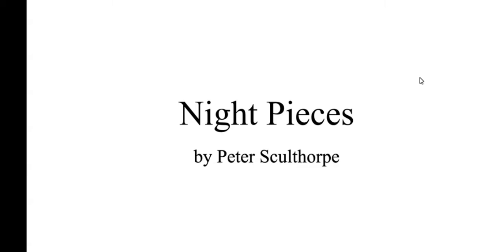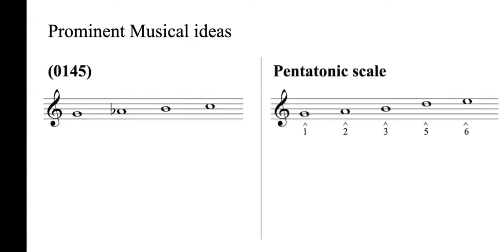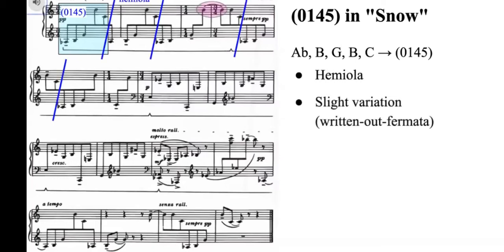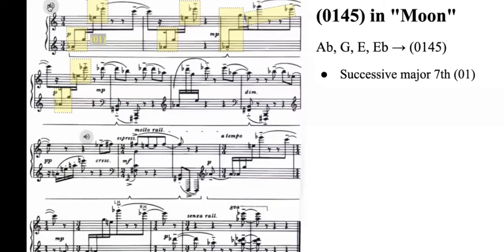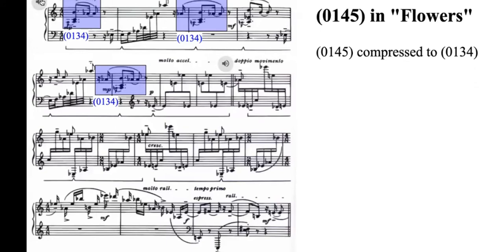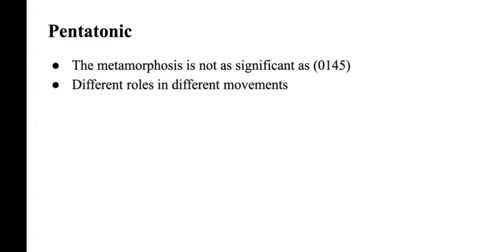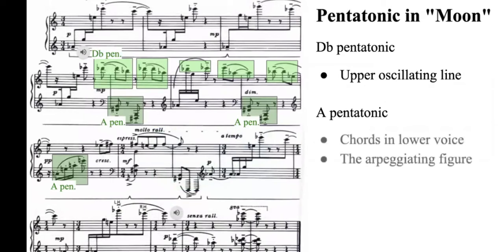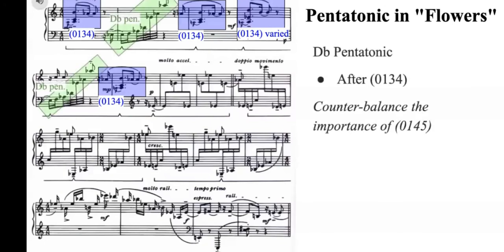音樂欣賞 - Night Pieces by Peter Sculthorpe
*Video produced by music students: Chris Chu and Samuel Leung, at the Chinese University of Hong Kong.
*Special thanks to Chris and Samuel for the agreement to share this course project presentation with the public.